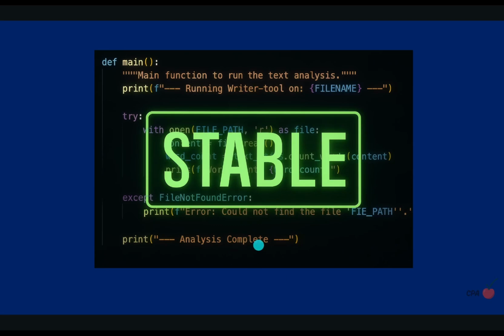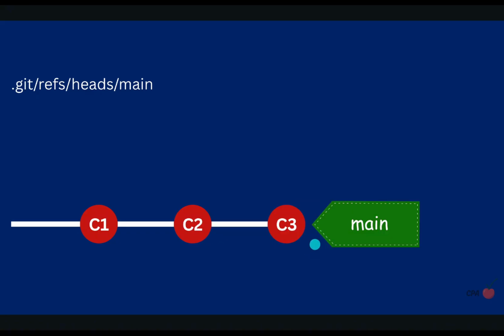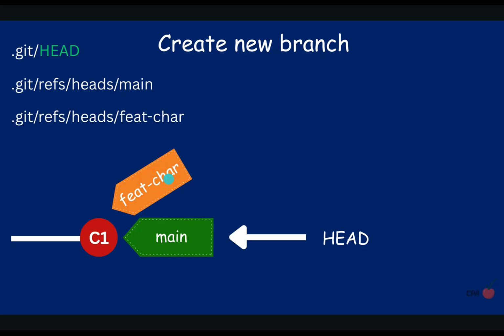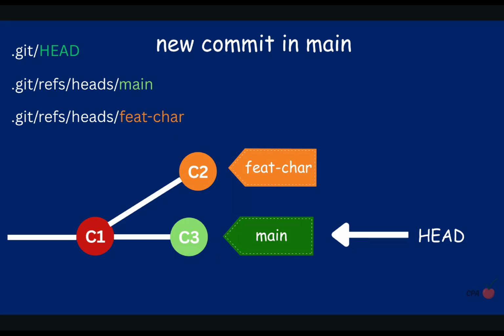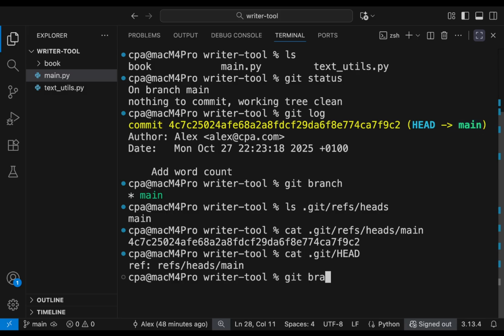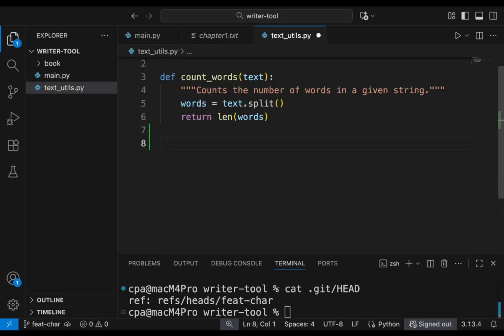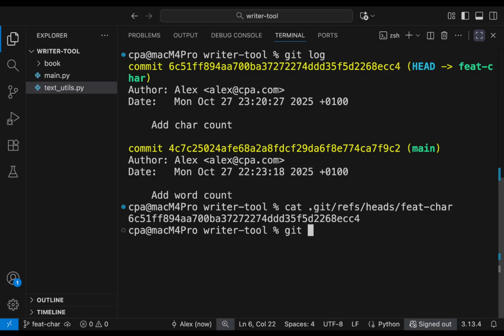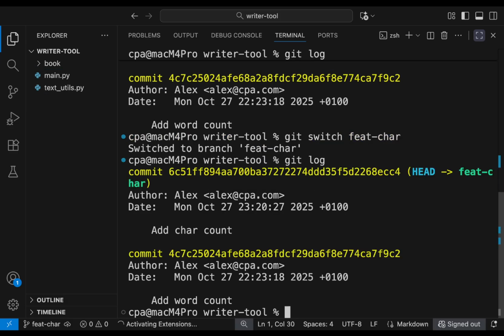Git Branching: Never Break Your Code Again!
Stop being afraid to change your code! In Video 8 of our "Mastering Git: From Zero to Pro" series, we tackle the single most important feature for creative and safe development: Git Branching. Learn how to build a "parallel universe" for your project where you can experiment freely without any risk of breaking what already works.

- Why branching is considered Git's killer feature and the problem it solves.
- How to create, list, and switch between branches in seconds using `git branch` and `git switch`.
- The "Aha!" Moment: We'll look inside the `.git/refs/heads` directory to prove that a branch is just a simple, lightweight pointer.
- What the special `.git/HEAD` file is and how it tells Git where you are.

⏱️ **TIMESTAMPS:**
00:00 💡 Topic Made Simple
05:14  💻 Hands-on session

Project structure:
main.py
text_utils.py
books
            | chapter1.txt
            | chapter2.txt

main.py:
# main.py
import text_utils
import os

# Define the file we want to analyze
FILENAME = 'chapter1.txt'
FILE_PATH = os.path.join('book', FILENAME)

def main():
    """Main function to run the text analysis."""
    print(f"--- Running Writer-tool on: {FILENAME} ---")

    try:
        with open(FILE_PATH, 'r') as file:
            content = file.read()
            word_count = text_utils.count_words(content)
            print(f"Word Count: {word_count}")

    except FileNotFoundError:
        print(f"Error: Could not find the file '{FILE_PATH}'.")

    print("--- Analysis Complete ---")

if __name__ == '__main__':
    main()

text_utils.py:

def count_words(text):
    """Counts the number of words in a given string."""
    words = text.split()
    return len(words)

def count_char(text):
    return sum(not c.isspace() for c in text)

chapter1.txt:
It was a dark and stormy night.
You could see some light in the distance.
There was a small house at the end of the road.

chapter2.txt:
The plot thickens as new secrets are revealed, making everything more confusing. What once seemed simple now feels complicated, and it’s hard to tell who can be trusted. Each new clue only brings more questions, pulling everyone deeper into the mystery.